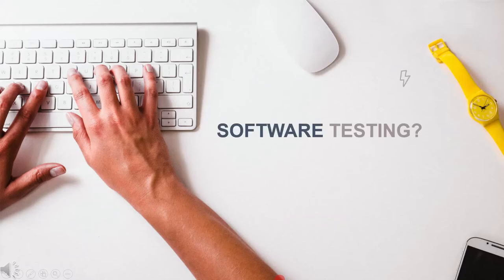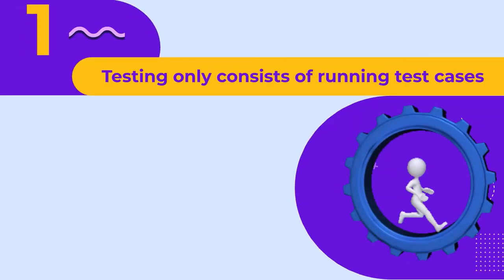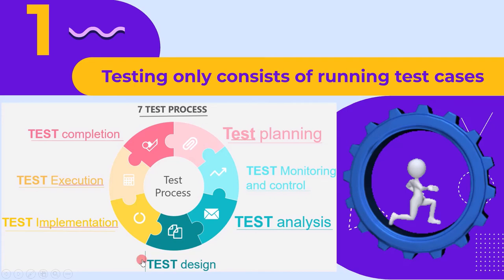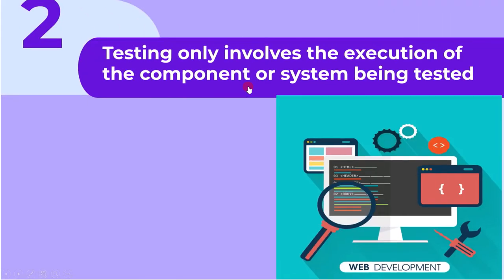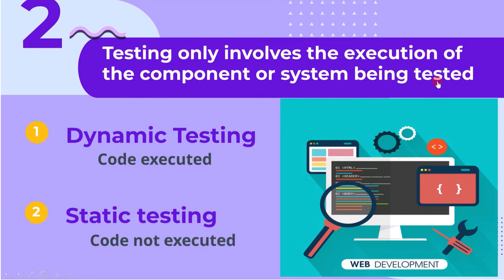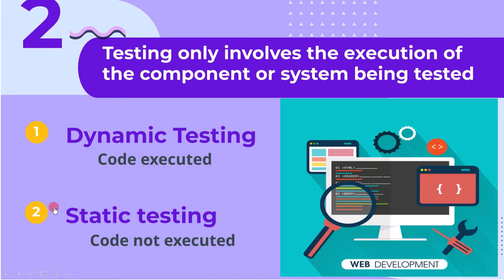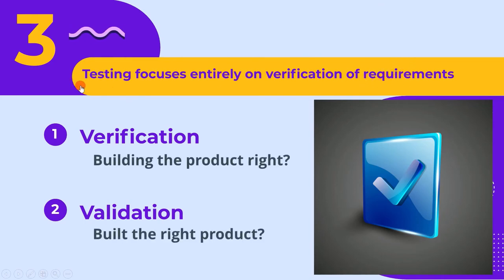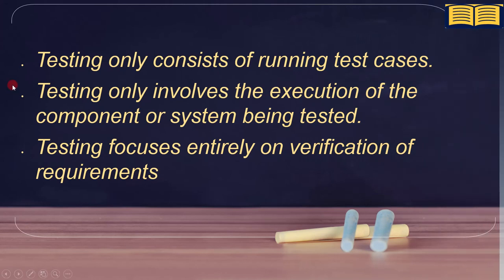1 1 1 Testing misconceptions ISTQB